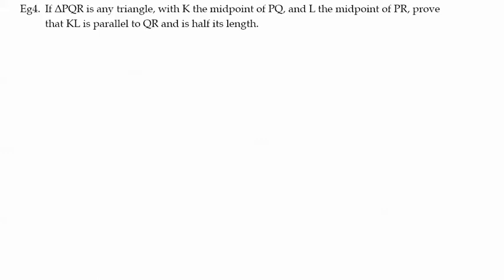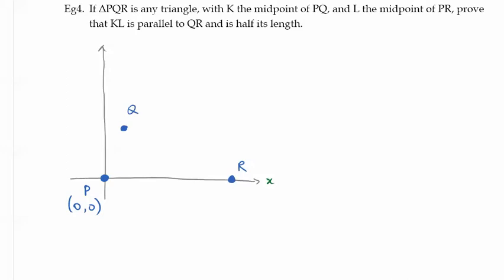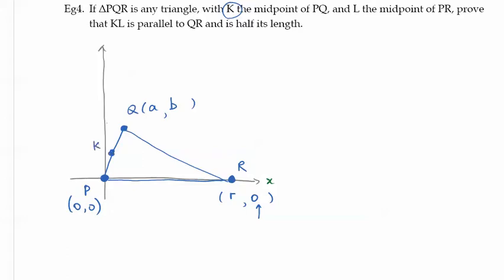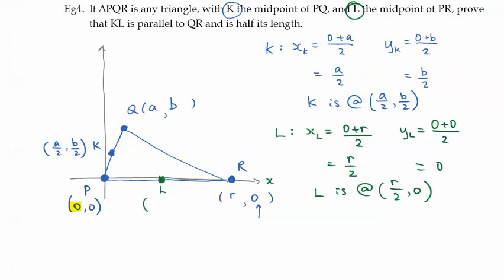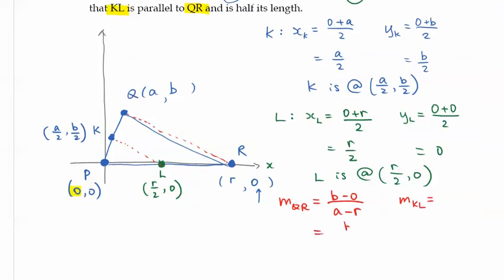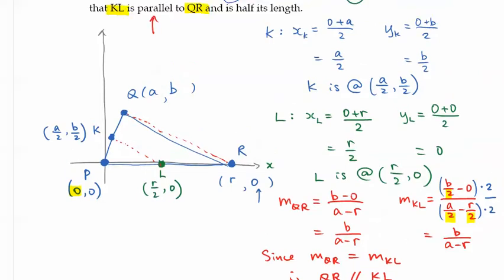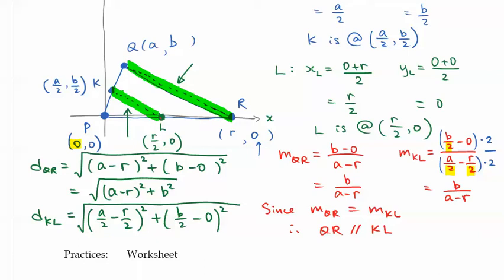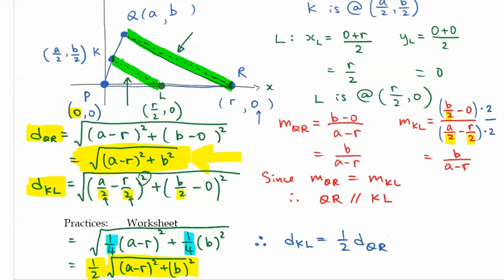D L4 Eg4